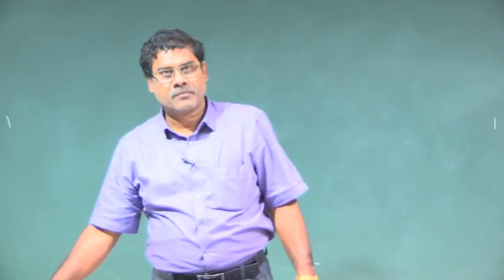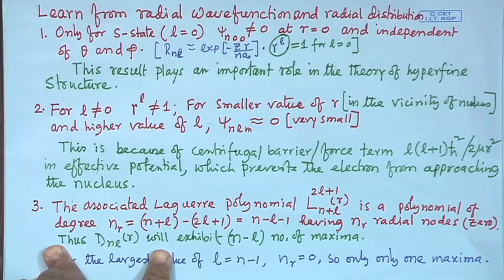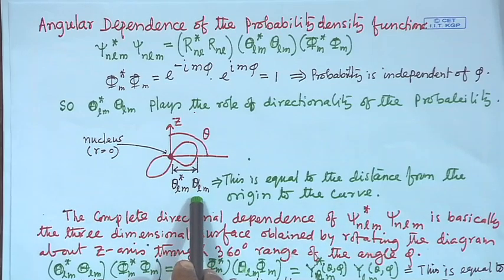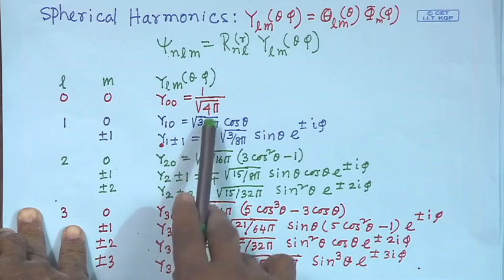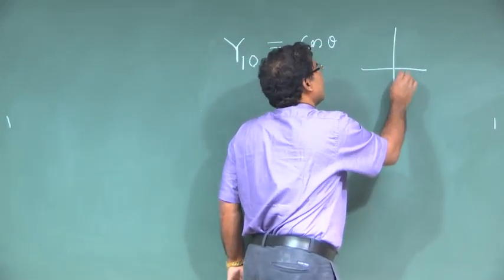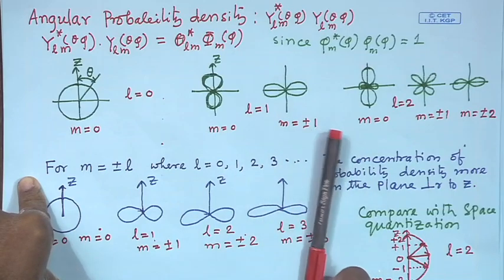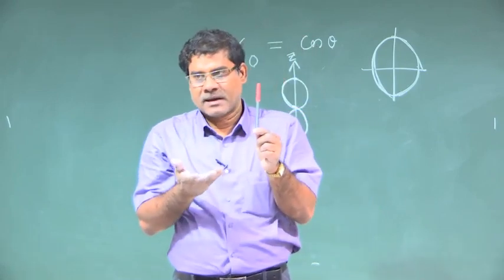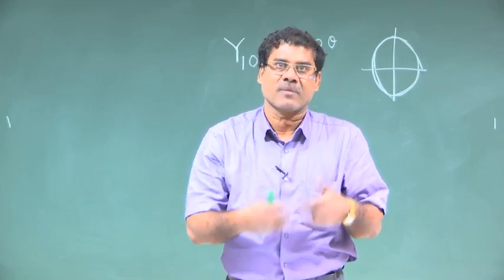Lecture 34 : Quantum mechanical treatment of hydrogen like atom (Contd.)